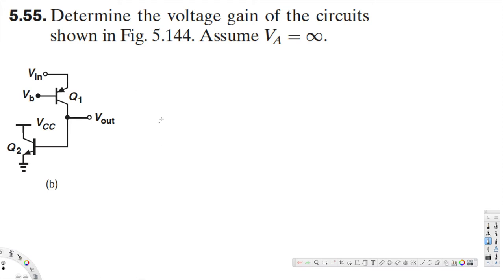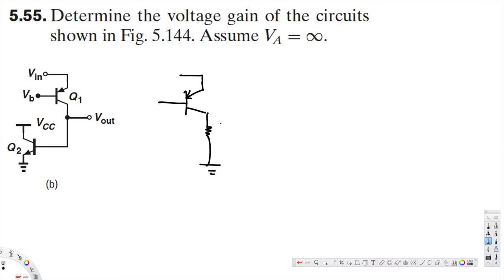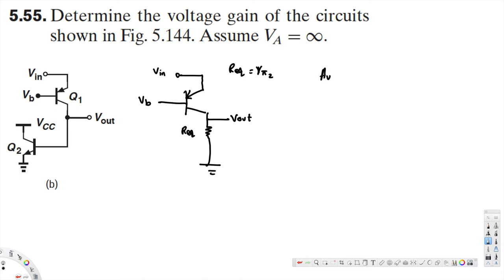determine the voltage gain of the circuit #2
Determine the voltage gain of the circuits
shown in Fig. 5.144. Assume VA =∞.